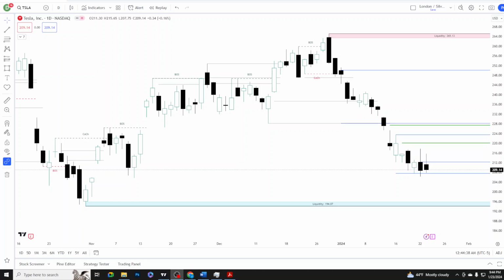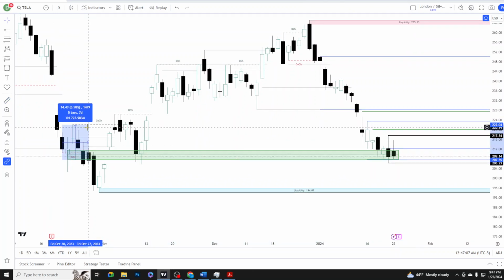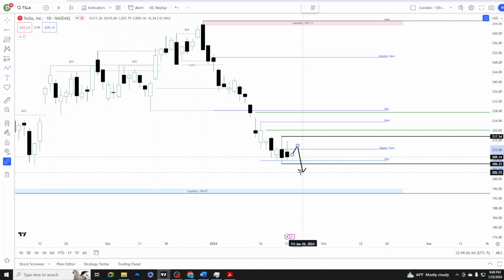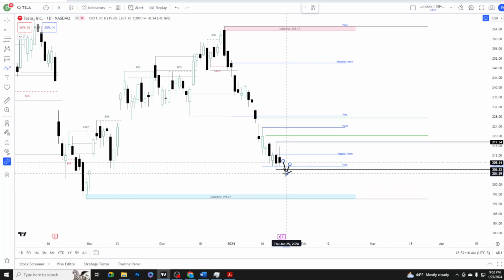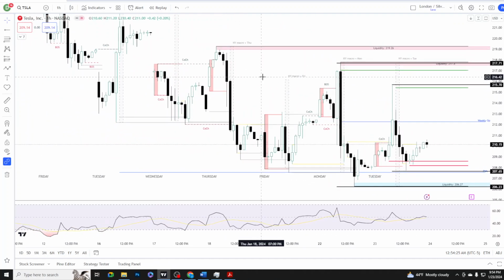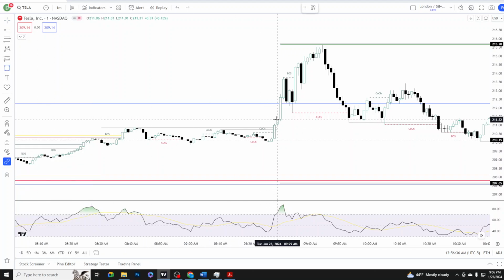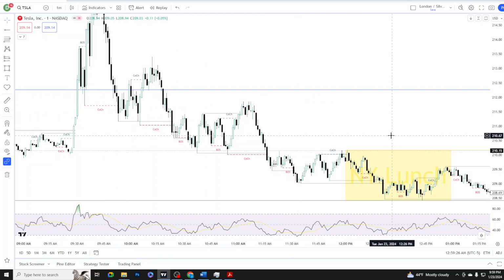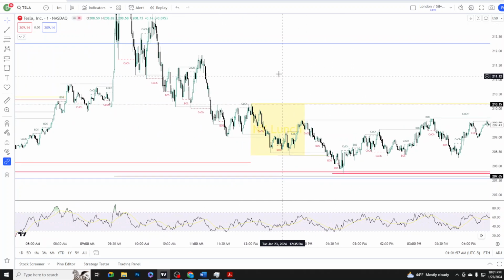NETFLIX TOOK A MOONSHOT!! TESLA IS NEXT!! *Tesla Stock Daily SMC Analysis*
**1 month free w/ code ONLY10 (3 codes left)**

"Unlocking Success in ICT 2022 Mentorship" by Lumitraders

Interested in becoming a funded futures or forex trader Click the link to create and account and start you funded evaluation trading combine today